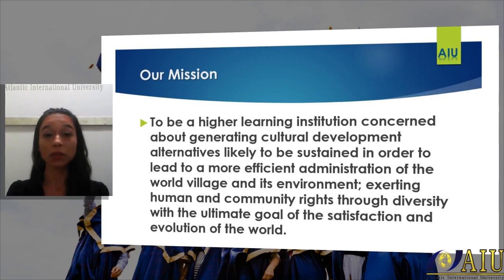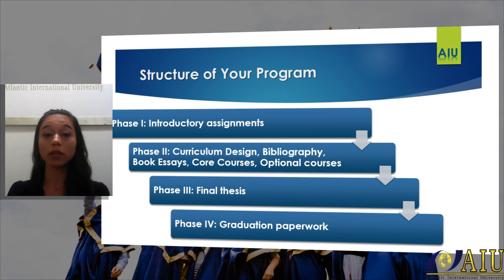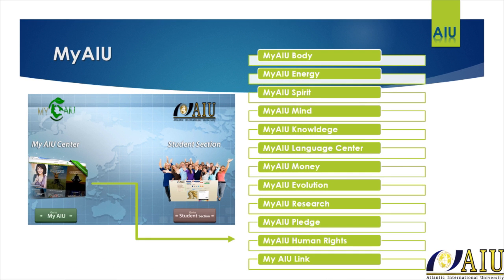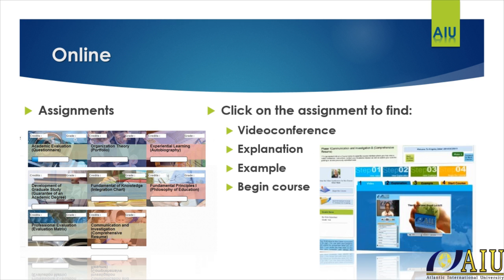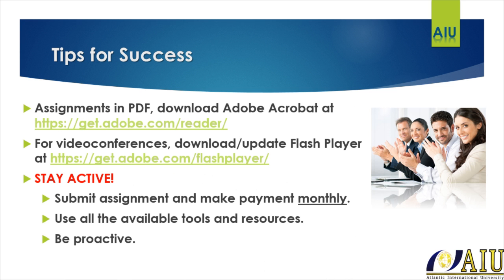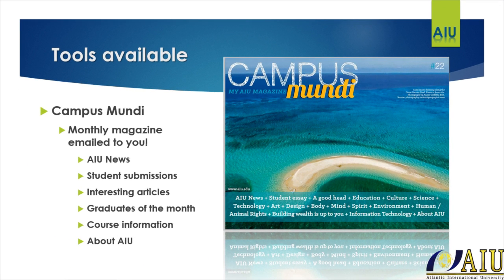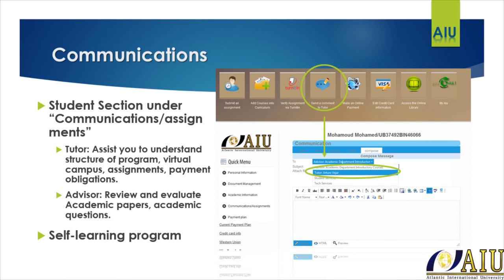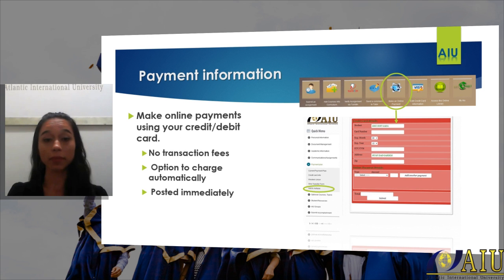How to enroll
AIU -WELCOME.PLS
ENROLL